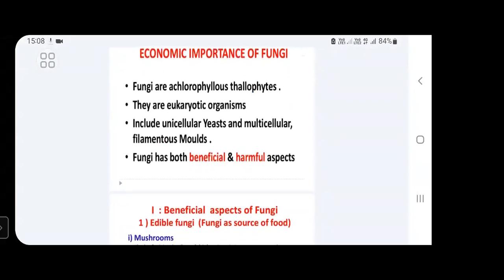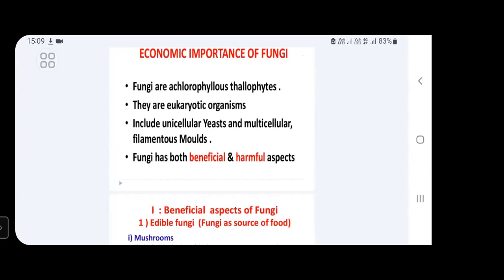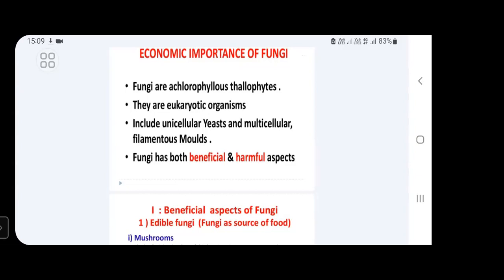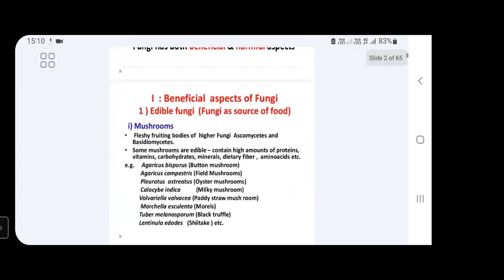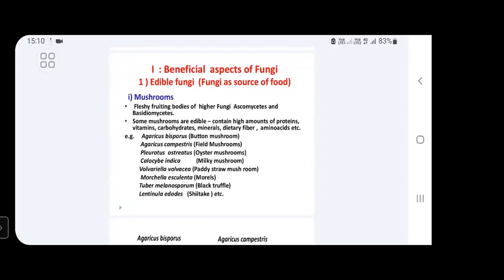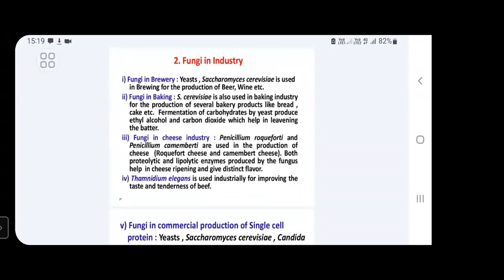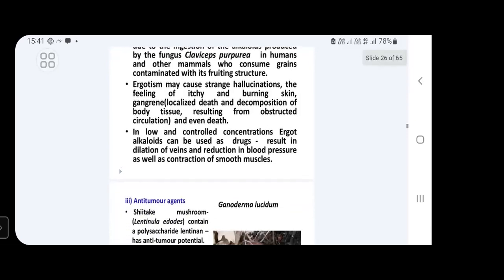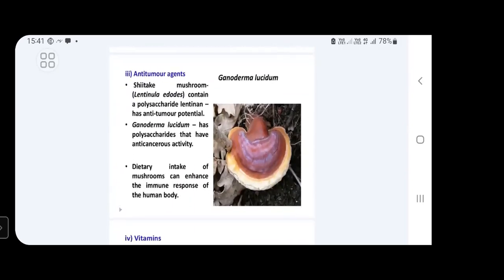CPGET BOTANY -ECONOMIC IMPORTANCE OF FUNGI - PART-1- Smt.B.RUKMINI DEVI GDC NARSAPUR, MEDAK Dist